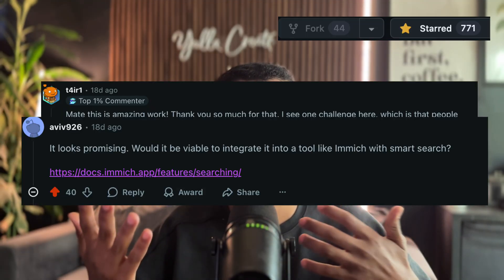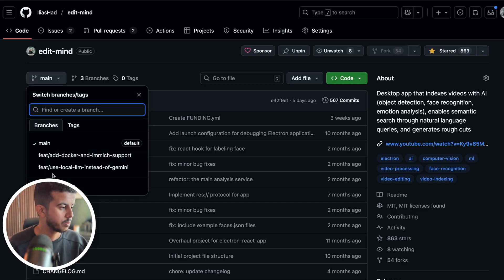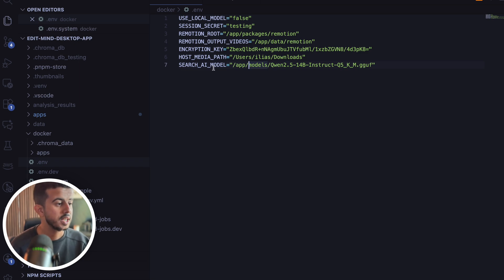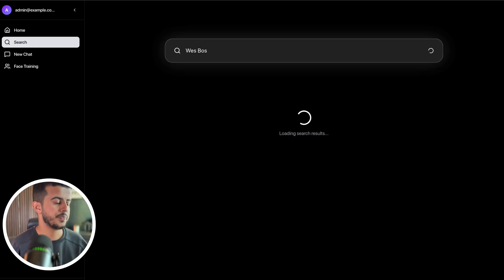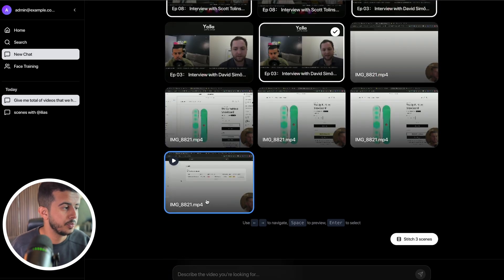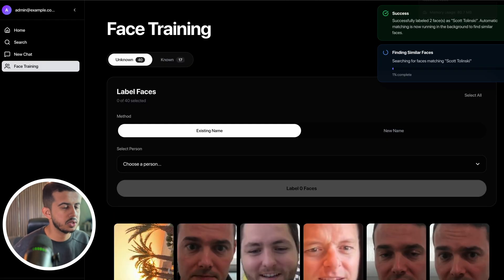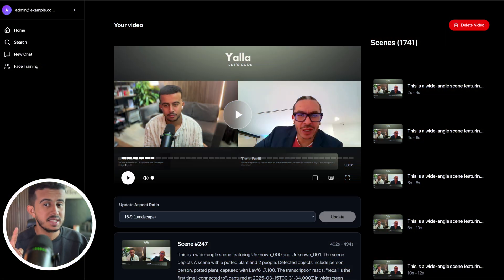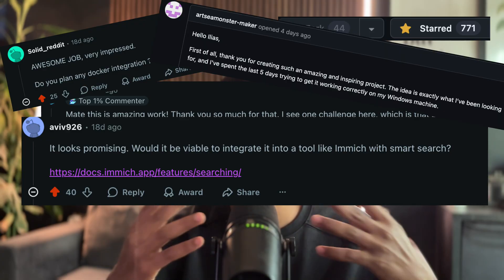I built an AI video search tool, open sourced it, and Reddit loved it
Edit Mind is a completely local, open-source AI-powered video indexing tool that lets you search through terabytes of video footage using natural language - no cloud services required.

Chapters:
00:00 - Intro
00:56 - The Problem
04:15 - Project Walkthrough (Docker and Immich)
14:41 - Bonus: Year In Review Video
17:15 - Thank You r/selfhosted + Future Roadmap

📦 New in This Update:
- 🐳 Docker deployment with Docker Compose
- 📸 Immich integration for existing libraries
- ⚡ faster indexing performance
- 🎨 Improved UI
- 🔧 Better local LLM support (node-llama-cpp)

🎯 Key Features:
- Local transcription using OpenAI Whisper
- Face recognition & emotion detection
- Object detection with YOLO
- Scene analysis every 2 seconds
- Natural language search powered by ChromaDB
- Generate rough cuts & export to Final Cut Pro
- Plugin architecture for custom analyzers

🌟 This project is open source!